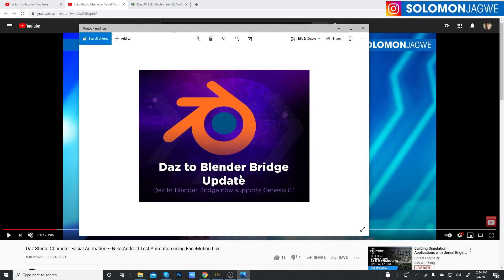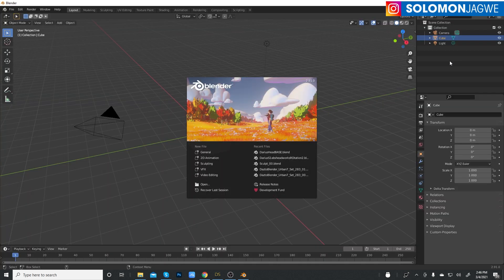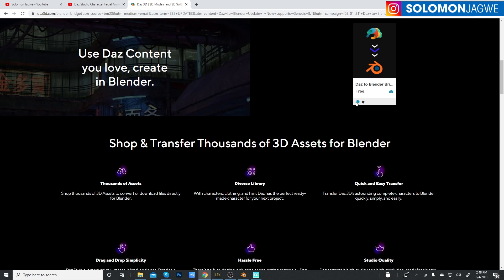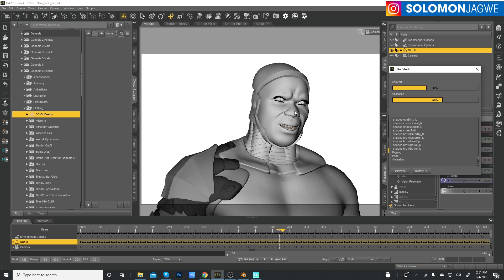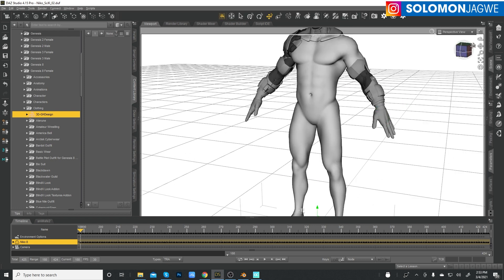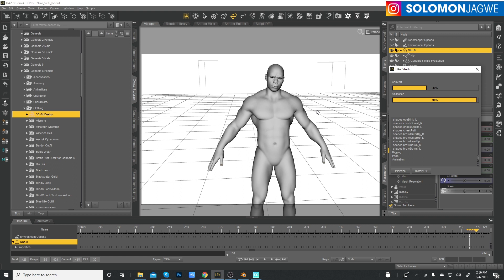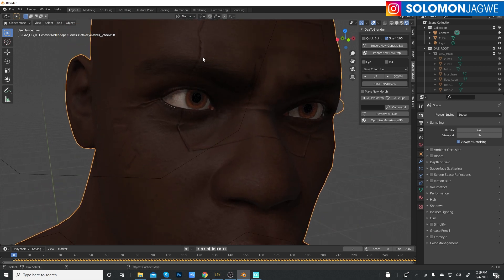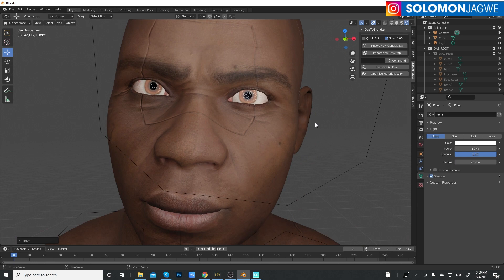DAZ To Blender Bridge ~ Send Character Animations with Control Rig to Blender, Genesis 8.1 Support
New Update: In this video I walk you through the process of sending Character animations with a Rig Control from Daz Studio to Blender using the updated Free DAZ to Blender Bridge 2.1 version. This update supports the Genesis 8.1 Models with improved textures. It's very handy if you need to quickly send textured characters with facial and full body animations from DAZ Studio to Blender.